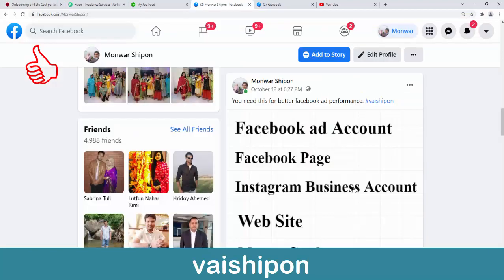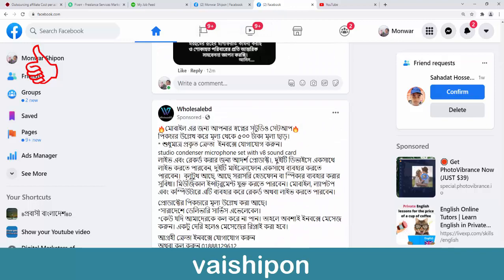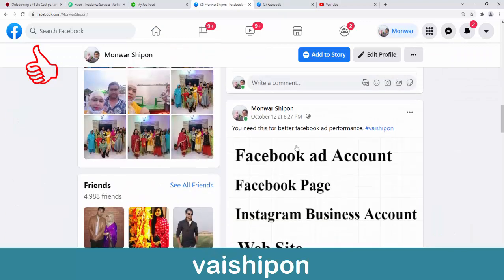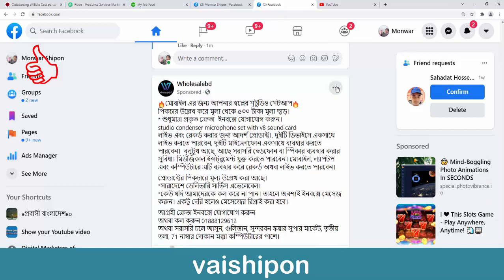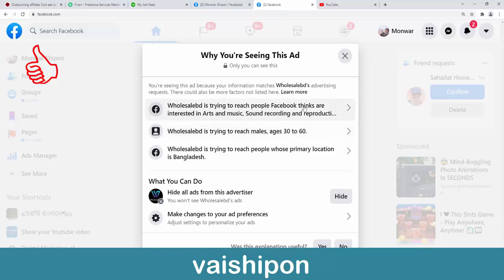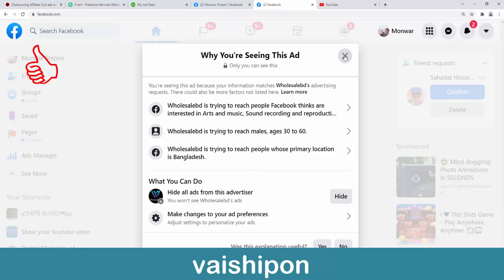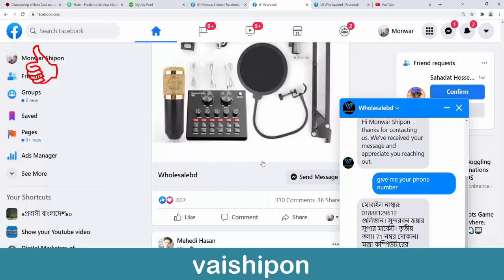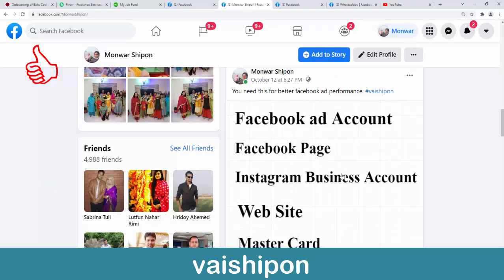What Is Digital Marketing | Facebook | ফেসবুক ডিজিটাল মার্কেটিং কি ? ❤️ 👍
ঘরে বসে সাজিয়ে নিন যে কোনো অনলাইন বিজনেস
চাকুরিজীবী দের জন্য বিশেষ ক্লাস রাত ১০ টায়
যে কোনো ১ টি অনলাইন বিজনেস আপনার ভাগ্য বদলে দিতে পারে !
🔥 কোর্স এ জয়েন করার পূর্বে ঘুরে আসুন আপনাদের হাজার টিউটোরিয়াল এর চ্যানেল: Youtube.com/vaishipon
✔️ আমাজন এফিলিয়েট অটো ওয়েব সাইট + ডিজিটাল মার্কেটিং কোর্স
✔️ আমাজন এফিলিয়েট আর্টিকেল ওয়েব সাইট + ডিজিটাল মার্কেটিং কোর্স
✔️ ড্রপসিপিপিং ওয়েব সাইট + ডিজিটাল মার্কেটিং কোর্স
✔️ এফিলিয়েট ওয়েব সাইট + ডিজিটাল মার্কেটিং কোর্স
✔️ টি শার্ট এফিলিয়েট ওয়েব সাইট + ডিজিটাল মার্কেটিং কোর্স
✔️ থিম প্লাগিন মার্কেটিং অটো ওয়েব সাইট + ডিজিটাল মার্কেটিং কোর্স
✔️ বিজনেস ওয়েব সাইট + ডিজিটাল মার্কেটিং কোর্স
বিস্তারিত জানতে কল করুন
Skype : vaishipon
ধন্যবাদ

ফেসবুক ডিজিটাল মার্কেটিং কি ? ❤️ 👍

☐ Liked?

business

ভালো লাগলে ভিডিও টি সোশ্যাল মিডিয়াতে শেয়ার করতে পারেন and please don't forget to tag me.

Thanks
Monwar Shipon অনলাইন ইনকাম, ফ্রীল্যানসিং না এফিলিয়েট মার্কেটিং নাকি  সি পি এ মার্কেটিং ?
প্রতিটি কোর্স এ অনলাইন লাইভ ট্রেইনিং এর পাশাপাশি
ওয়েব সাইট এবং ডি ভি ডি ফ্রি
এই অফার সীমিত সময়ের জন্য।
পুরো আর্টিকেল টি না পরে ক্লাস ডেট এর জন্য কল না করার অনুরোধ রইলো
আমরা সবাই এফিলিয়েট মার্কেটিং করতে চাই ?
আমরা সবাই সি পি এ মার্কেটিং করতে চাই ?
আমরা সবাই ফ্রীলান্সার হতে চাই।
সঠিক গাইড লাইন এর জন্য , কোথ্যেকে শুরু করবো সেটাই বুঝিনা।
১২ বৎসরের অভিজ্ঞতা ২ লাইনে বোঝানো যাবেনা, তার পর ও বলার চেষ্টা করছি।
আমি আমাজন এফিলিয়েট মার্কেটিং করতে চাচ্ছি। তাহলে আমার যা যা লাগবে
১. ডিজিটাল মার্কেটিং নলেজ
২. আমাজন এফিলিয়েট একাউন্ট
৩. আমাজন এফিলিয়েট ওয়েব সাইট
আমি মেক মানি নিশে এফিলিয়েট মার্কেটিং করতে চাচ্ছি। তাহলে আমার যা যা লাগবে
১. ডিজিটাল মার্কেটিং নলেজ
২. মেক মানি এফিলিয়েট একাউন্ট
৩. মেক মানি এফিলিয়েট ওয়েব সাইট
আমি টি শার্ট এফিলিয়েট মার্কেটিং করতে চাচ্ছি। তাহলে আমার যা যা লাগবে
১. ডিজিটাল মার্কেটিং নলেজ
২. টি শার্ট এফিলিয়েট একাউন্ট
৩. টি শার্ট এফিলিয়েট ওয়েব সাইট
আমি সি পি এ মার্কেটিং করতে চাচ্ছি। তাহলে আমার যা যা লাগবে
১. ডিজিটাল মার্কেটিং নলেজ
২. সি পি এ মার্কেটিং একাউন্ট
৩. সি পি এ মার্কেটিং অফার এর জন্য ওয়েব সাইট
আর কথা না বারাই
আমি ফ্রিলেনসিং করতে চাচ্ছি তাহলে কি করতে হবে ?
আপনি কম্পিউটার রিলেটেড যে কোনো কাজ অনলাইন এ ফ্রীলান্সার হিসাবে করতে পারেন !
তাহলে এফিলিয়েট সি পি এ মার্কেটিং এর যে কোনো কোর্স এ যেহেতু ডিজিটাল মার্কেটিং নলেজ কমন তাহলে অন্যের জন্য আপনি ডিজিটাল মার্কেটিং এর কাজগুলো ফ্রীলান্সার হিসাবে করতে পারছেন ।